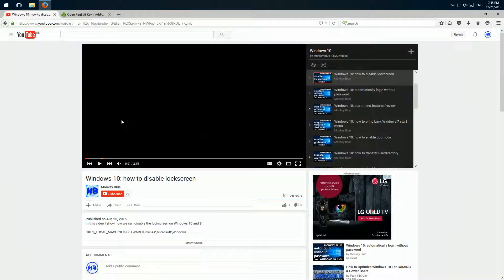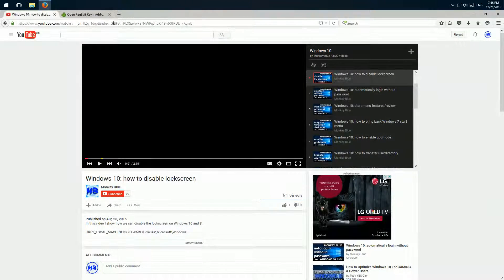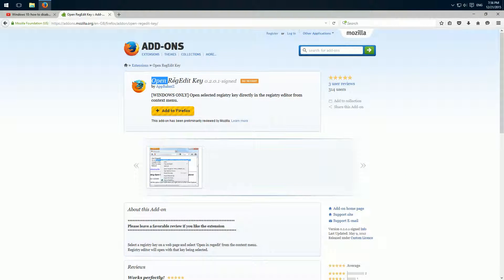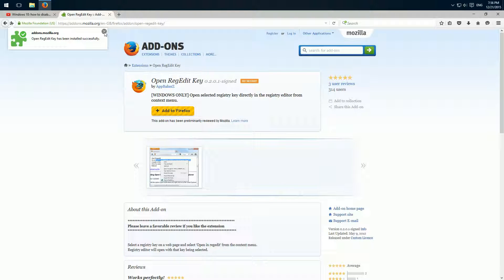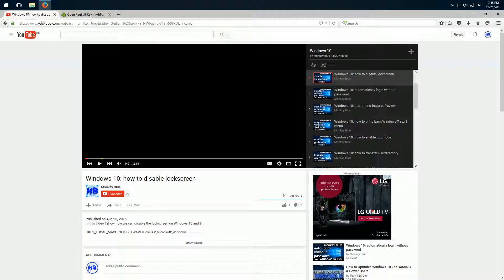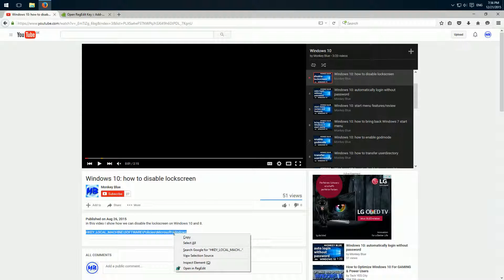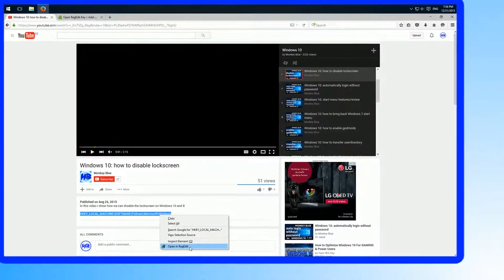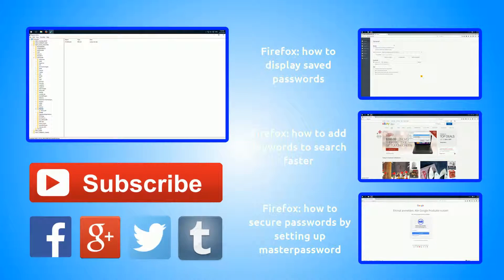Firefox: how to open registry keys in the browser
If you are watching many online tutorials in which you have to open the registry it can be really annoying to browse to the target key. Therefore we have an addon for the Mozilla Firefox browser which speeds this up, because it allows us to open the key directly in the browser in the context menu.

►► Upload schedule :
► Monday
► Thursday